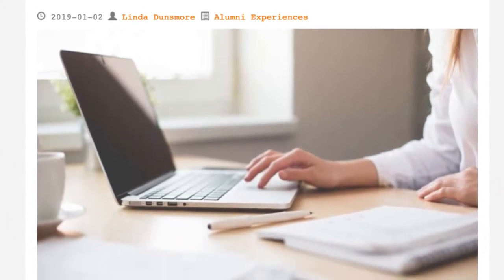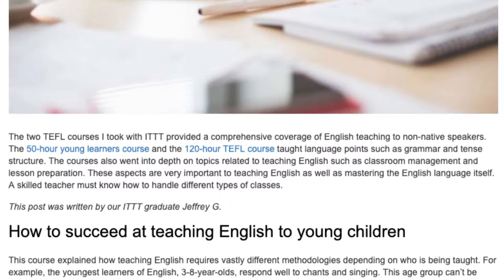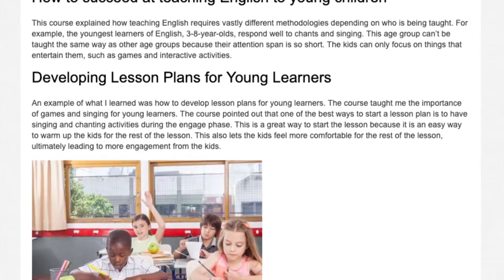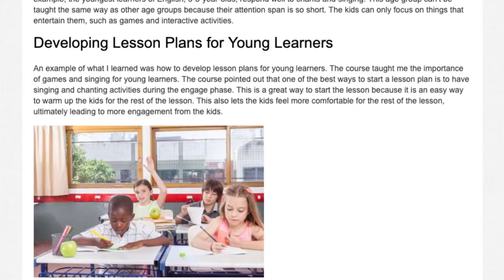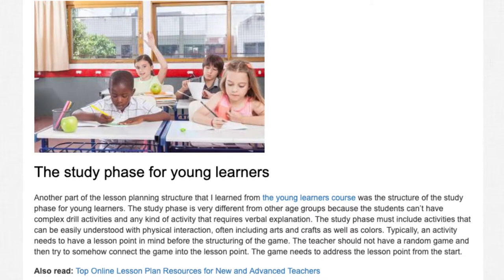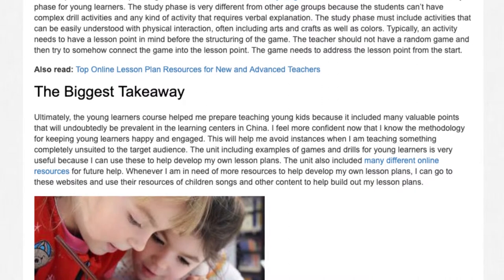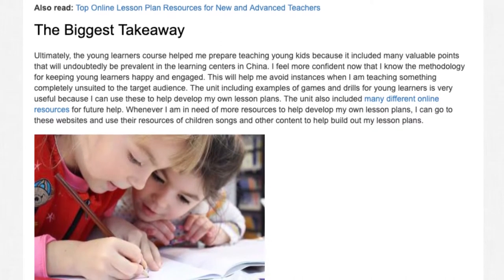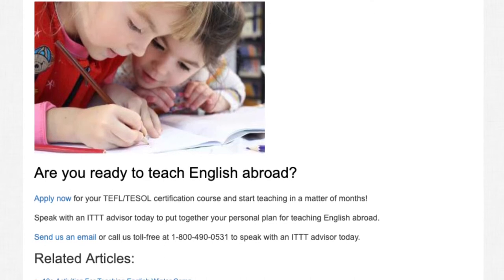The Best Thing I've Learned From My Two TESOL Courses from ITTT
The two TEFL courses I took with ITTT provided a comprehensive coverage of English teaching to non-native speakers. The 50-hour young learners course and the 120-hour TEFL course taught language points such as grammar and tense structure. The courses also went into depth on topics related to teaching English such as classroom management and lesson preparation. These aspects are very important to teaching English as well as mastering the English language itself. A skilled teacher must know how to handle different types of classes.